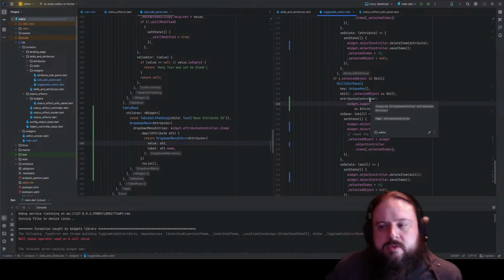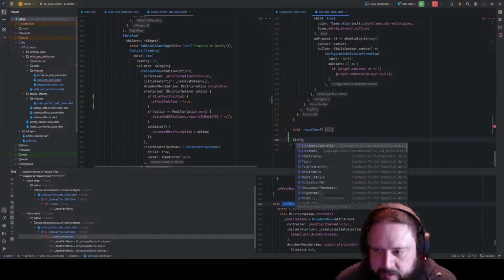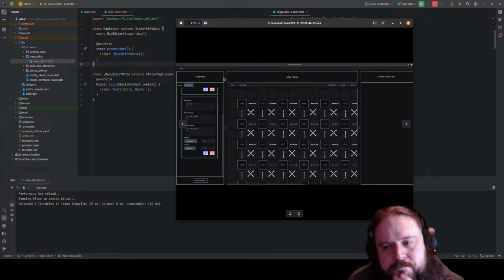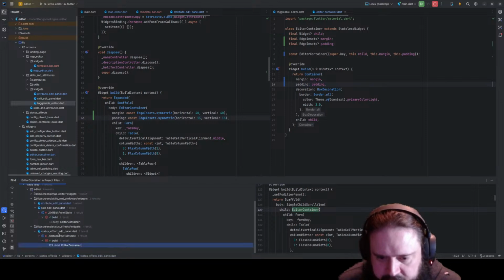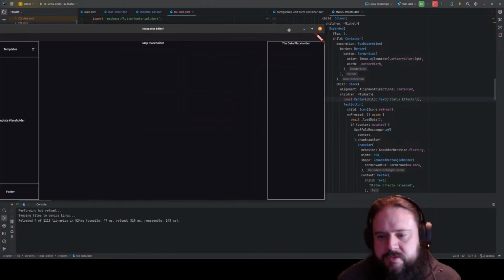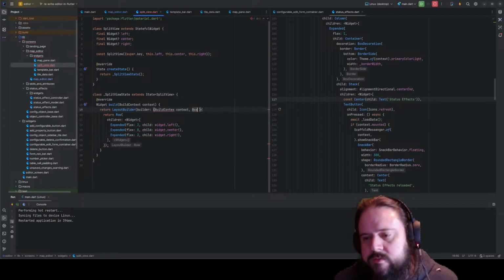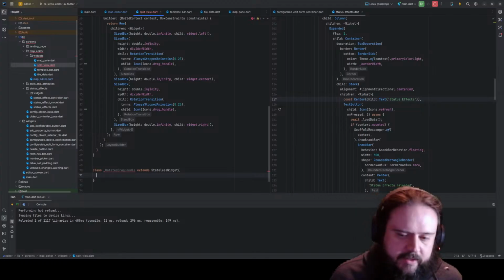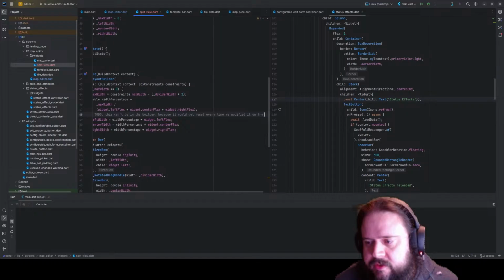Working on Mongoose Engine | Finishing the Skills and Attributes Widget and Starting the Map Widget